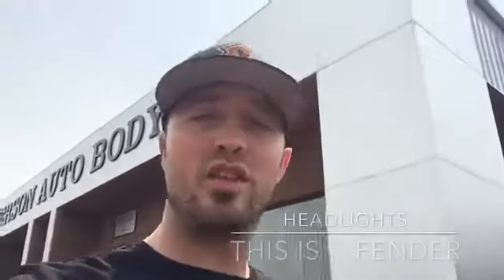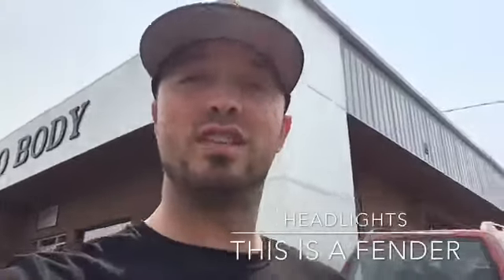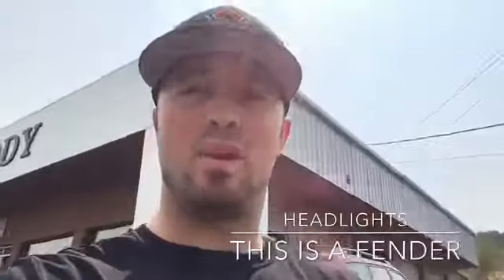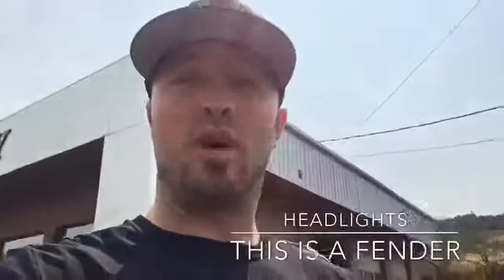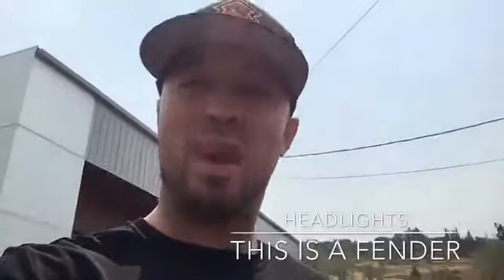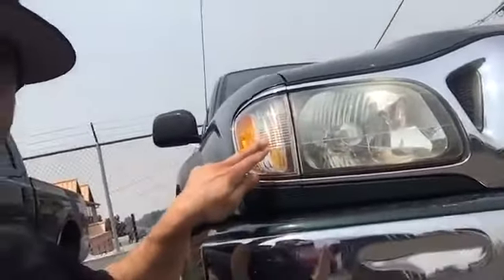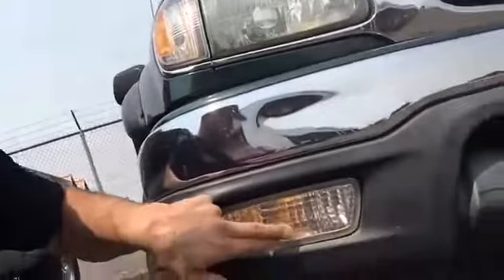This is a Fender Headlights